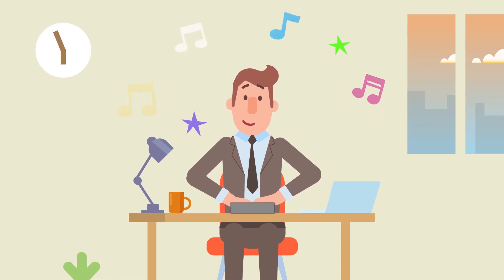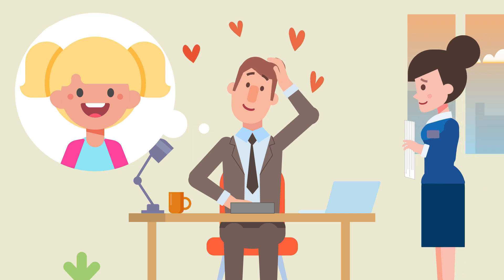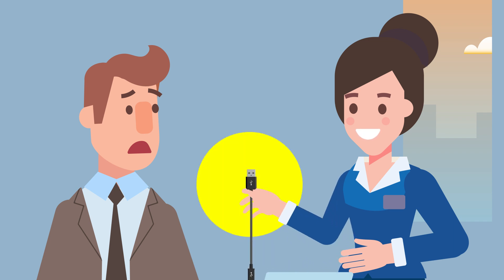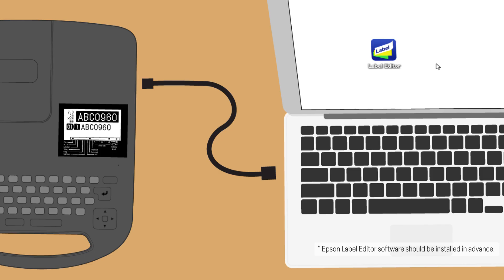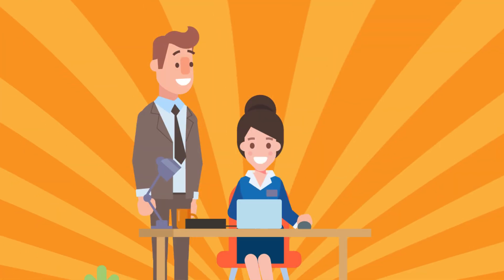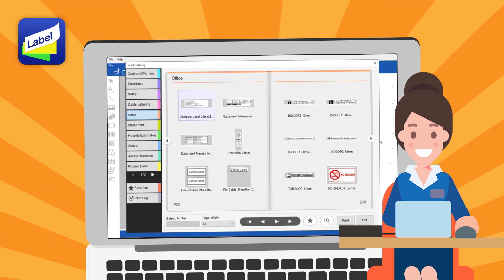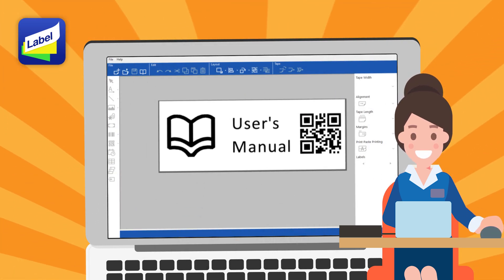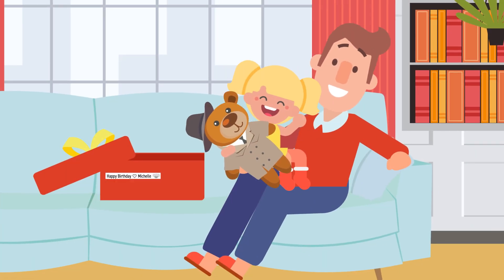Connect to your computer! - Epson Label Editor - (Full Ver.)